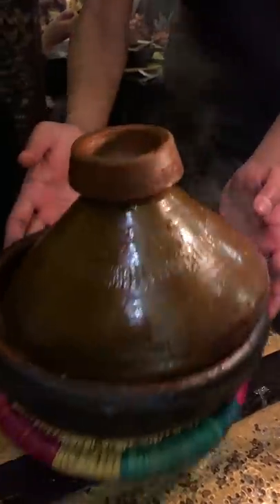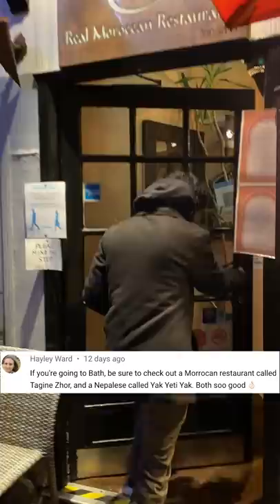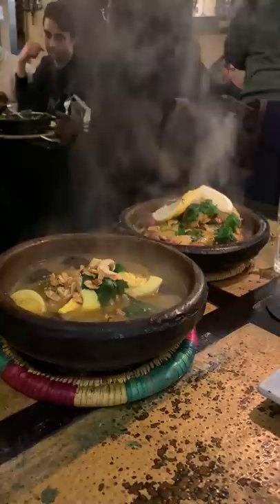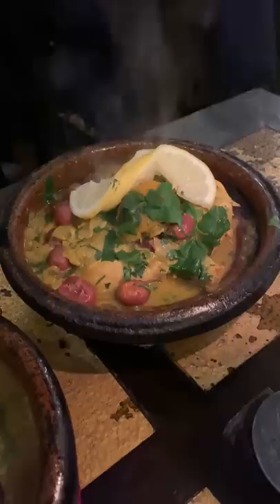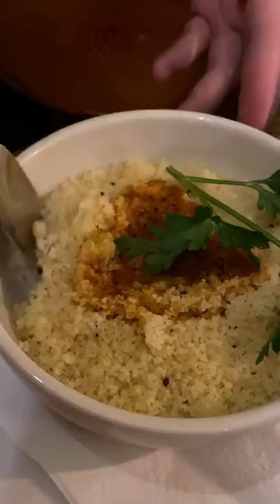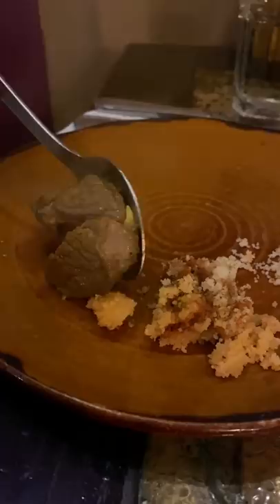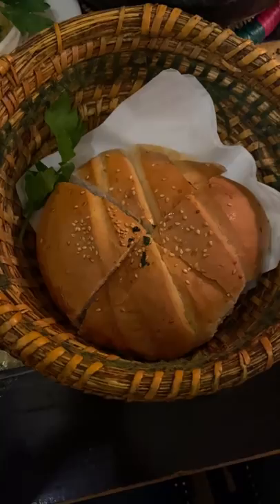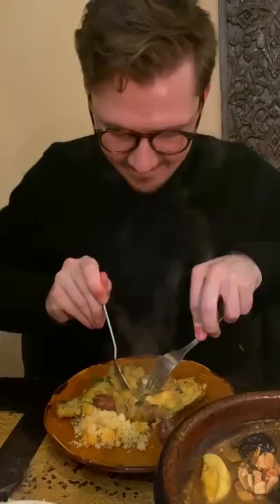Moroccan Tagine (First Taste!)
Tagine Zhor: 1a N Parade, Bath BA1 1LF, United Kingdom